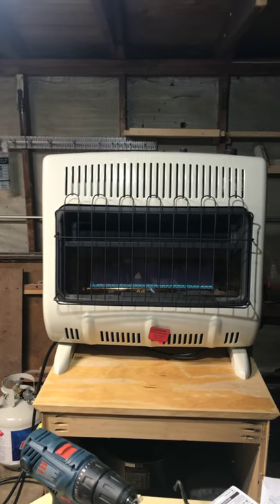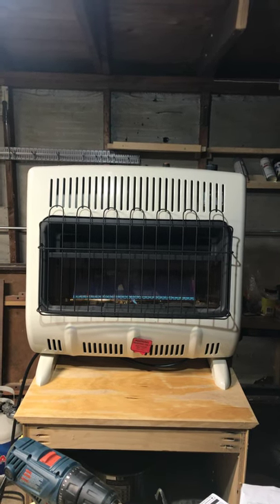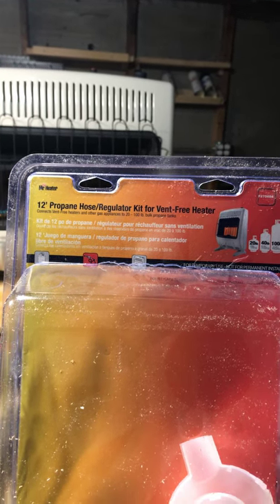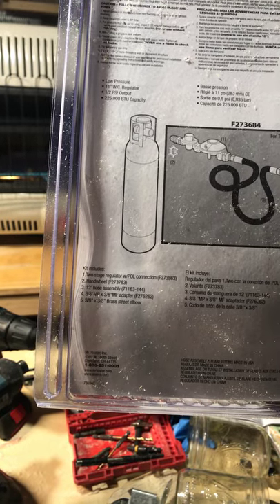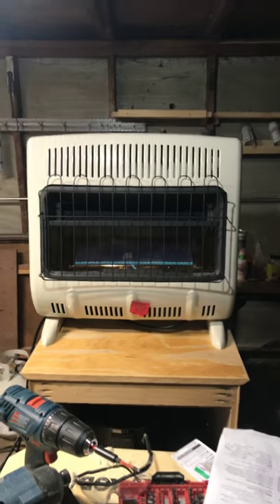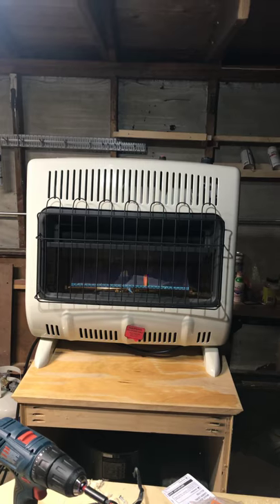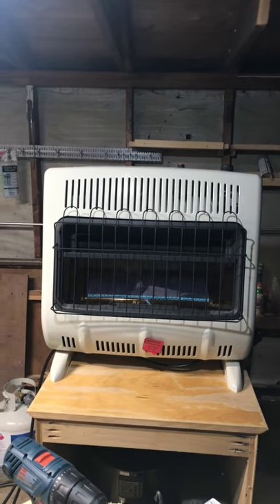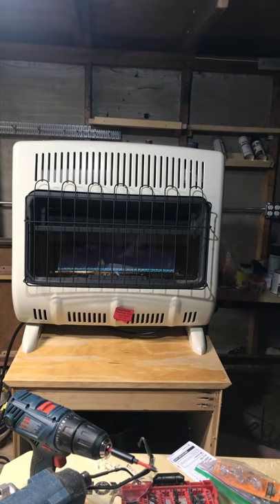Easy Connection kit for Mr. Heater 30000 BTU blue flame propane heater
Things you need to set this up: connection Kit part from Mr. Heater - part number : F273684. Mr Heater blue flame propane heater - model number : F298730, 20lbs propane tank, a hand wrench.